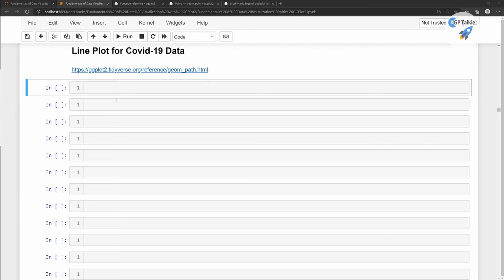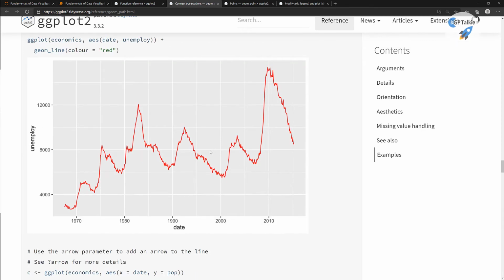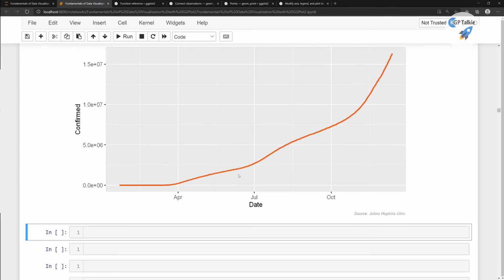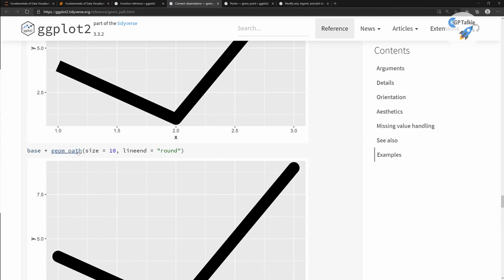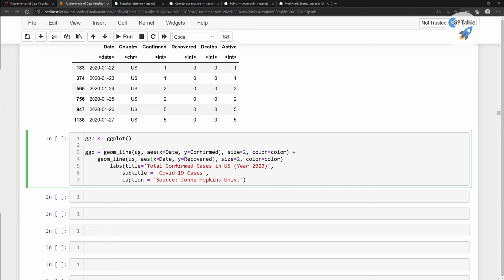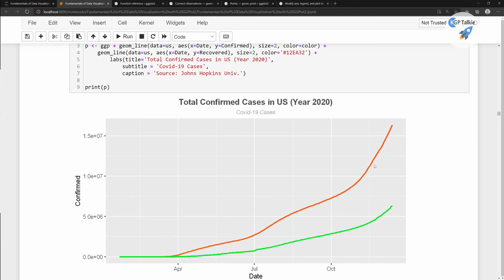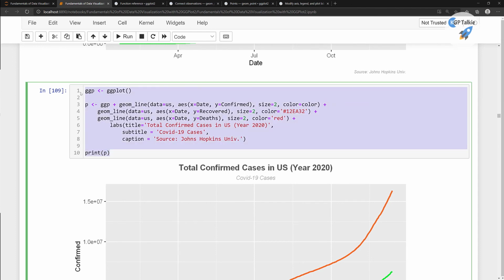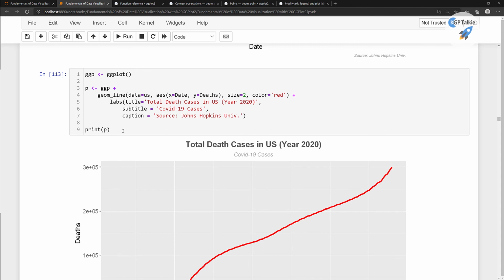GGPlot2 Tutorials 9- Line Plot for Covid 19 Data || Confirmed, Recovered & Deaths Analysis Part 9/20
Hi Everyone,
I'm excited to announce my brand-new *Udemy* course available at ONLY 399INR/$9.99USD:

You will learn Line Plot for covid 19 datasets using ggplot2. We will analyze confirmed, recovered, and deaths analysis.